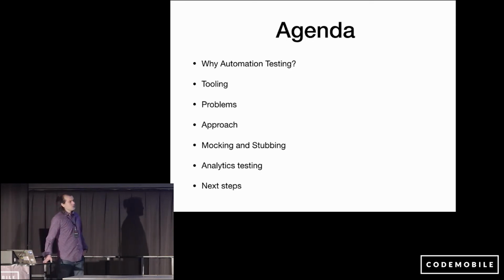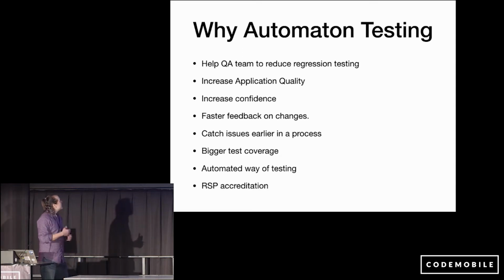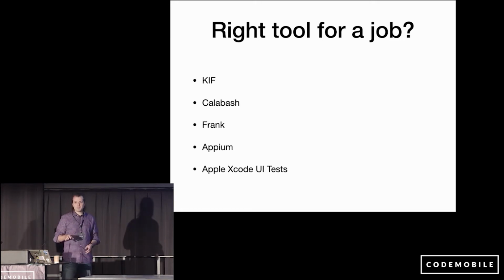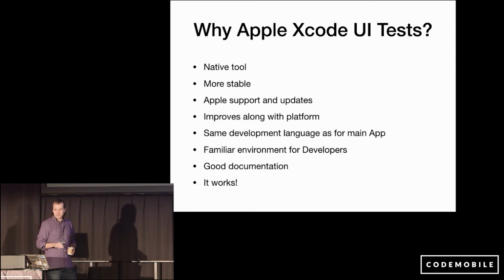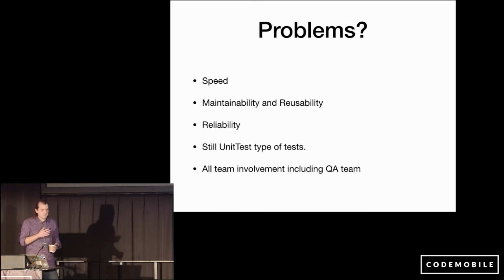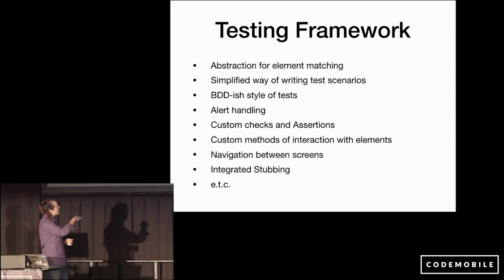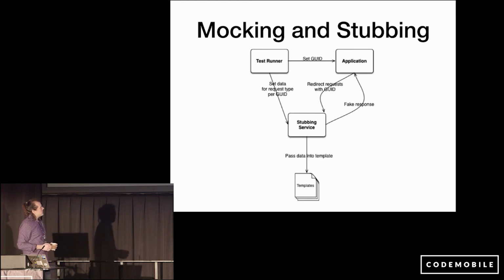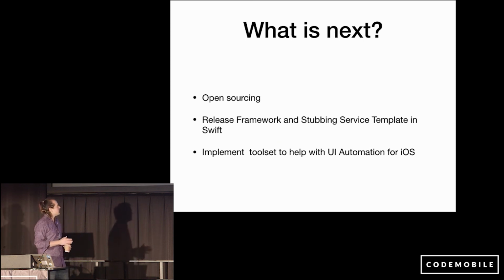Andrey Kozlov - UI Automation for iOS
Ever wandered about how to make your application testing more reliable and easy to use? Then this session is for you. We going to talk about UI Testing for iOS, tooling, Xcode and Apple UI Test setup. Also we will cover how to enhance tooling and make sure your tests suite is maintainable and more reliable, how to integrate it with CI and make easy to do Continues Delivery for big projects.